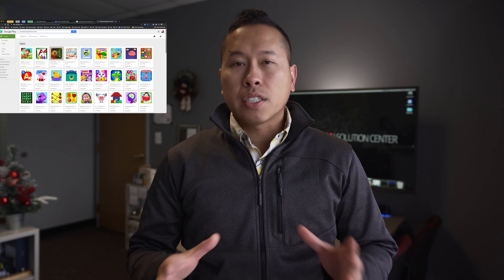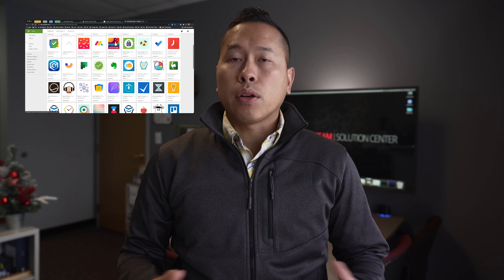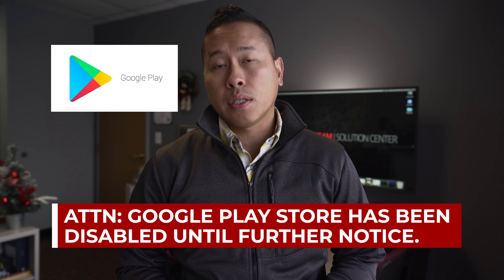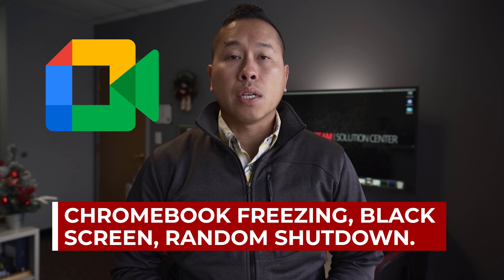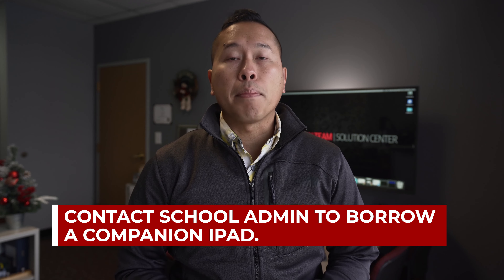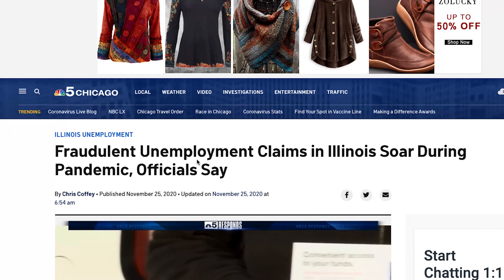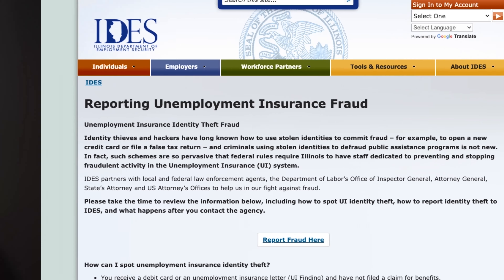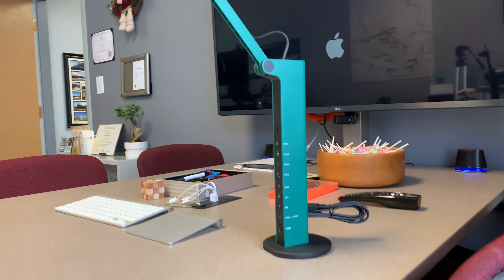TECH UPDATES: EP65 - Google Play Store, Known Glitches, Security and General Updates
To troubleshoot a compatibility problem, we have disabled the Google Play Store and Android apps from running on student Chromebooks. The Google Play Store appears to be affecting device stability during remote learning.  It will be shut down until further notice and we will inform all teachers if it becomes available again.  We also share security and general updates this week.